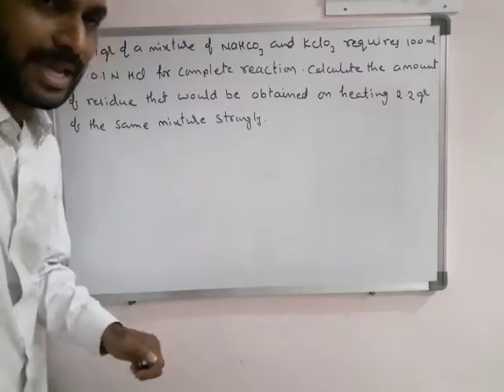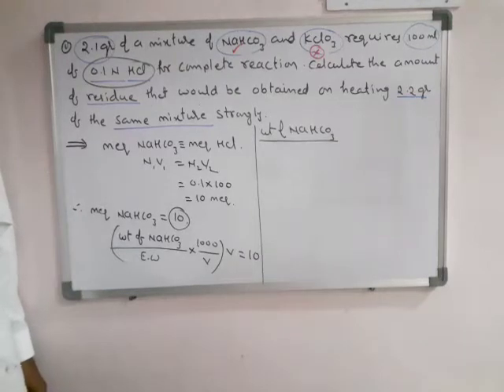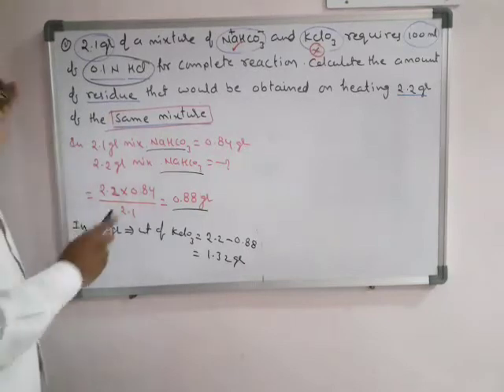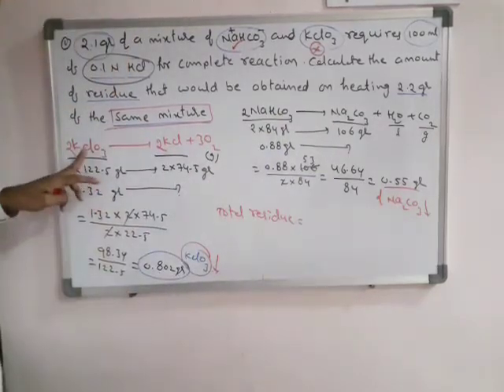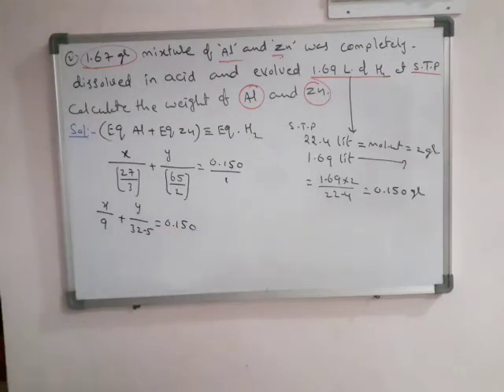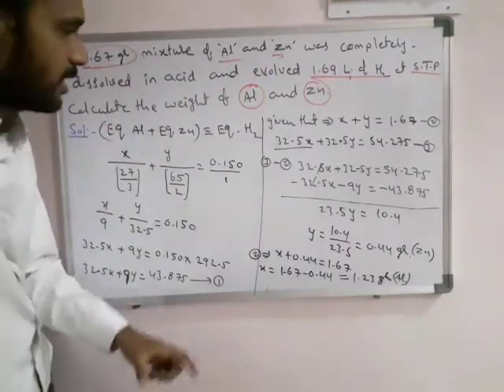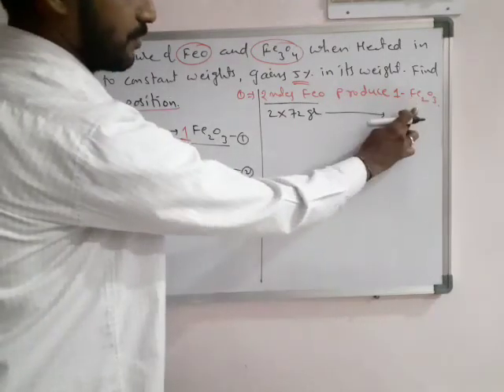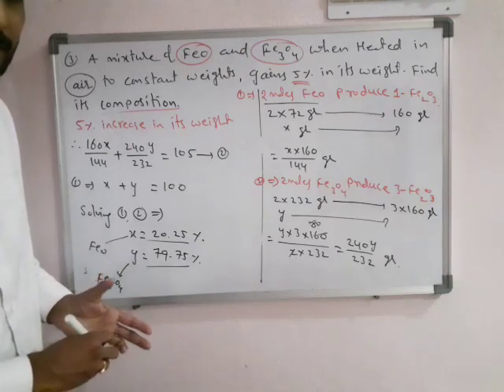Calculation of composition in a reacton of mixture with a compound